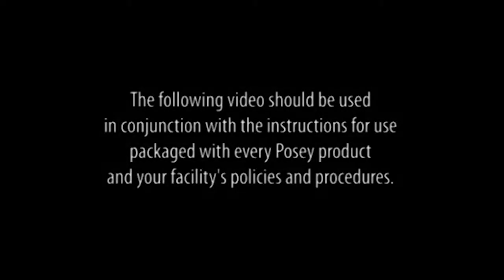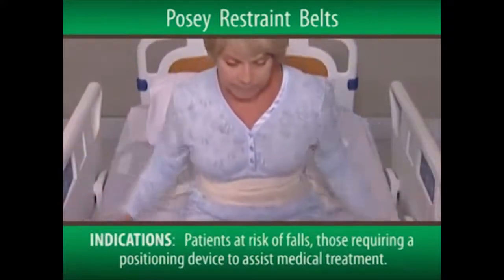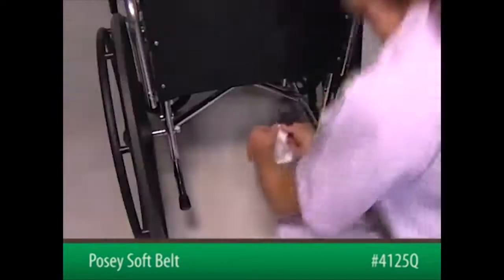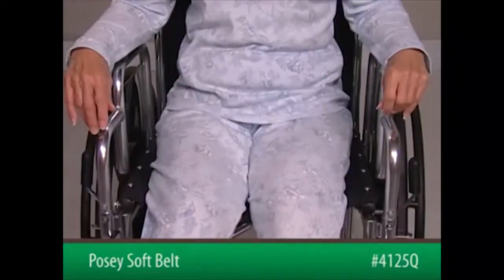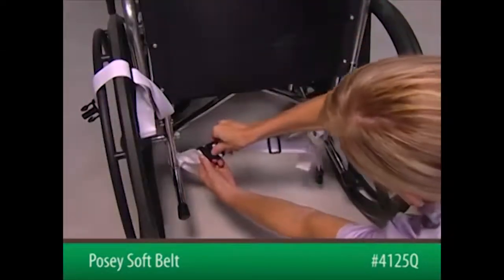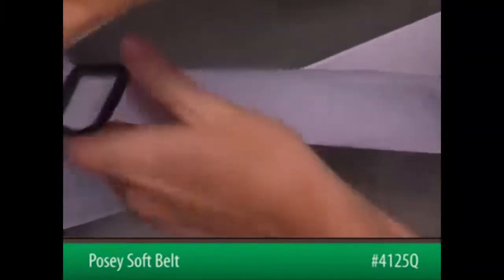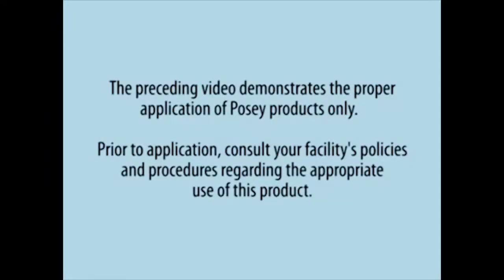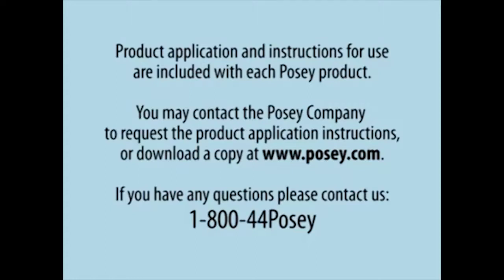Posey® Belts 4125Q - Wheelchair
Posey® Belts help reduce the risk of forward sliding and act as a reminder for patients to ask for assistance with ambulation.

To learn more, visit tidiproducts.com.